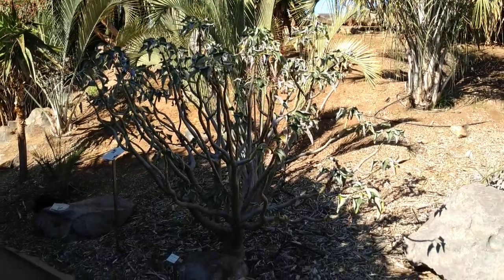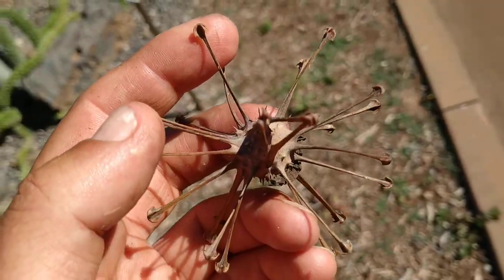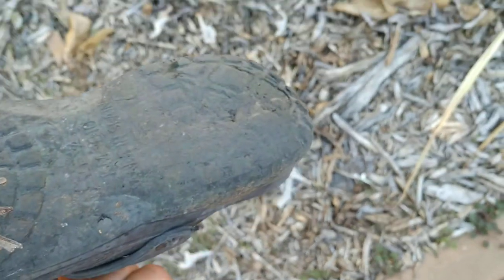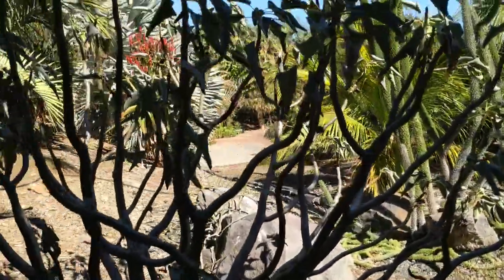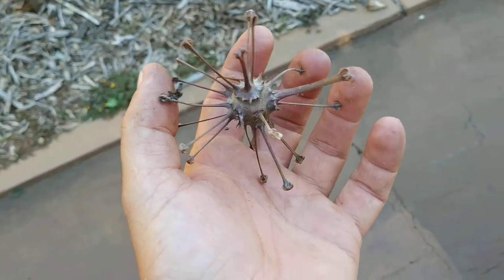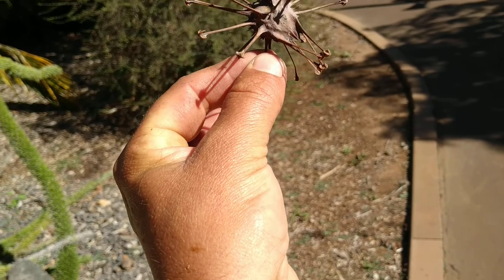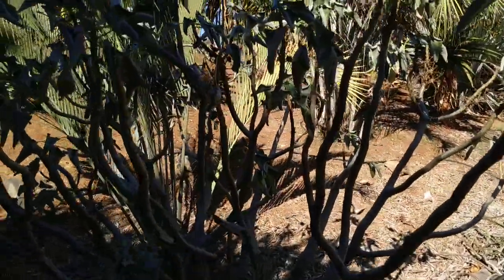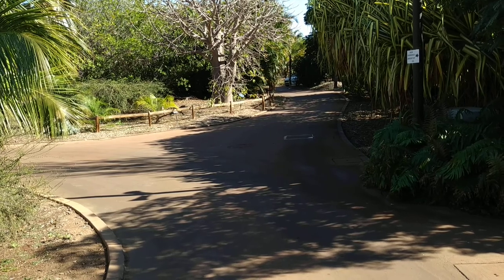Mousetrap Fruit (Uncarina stellulifera) - vicious trap for Elephant Birds